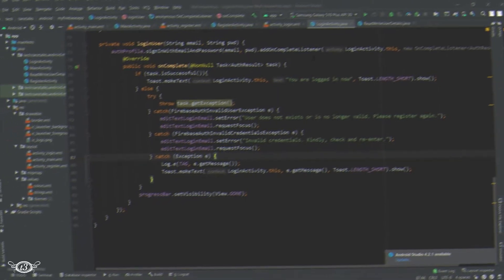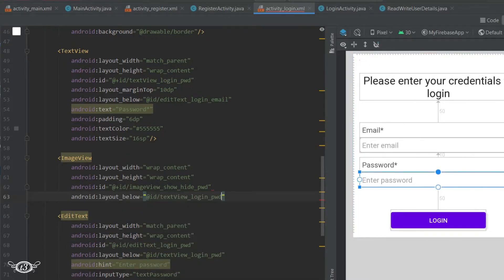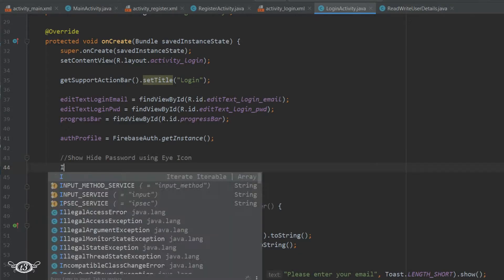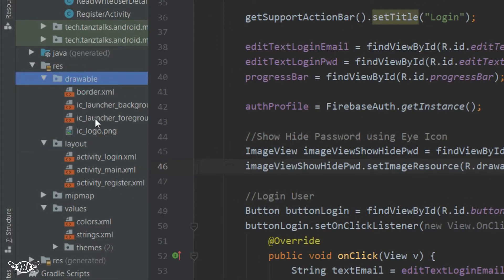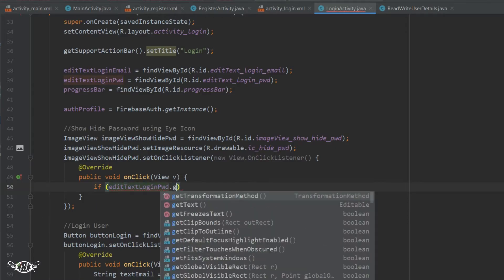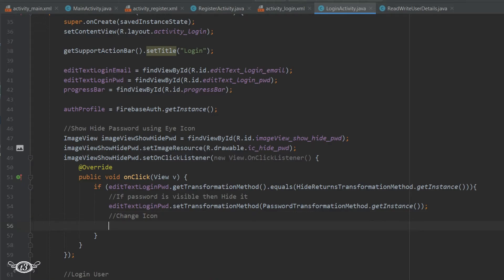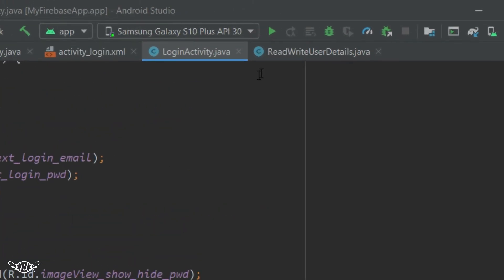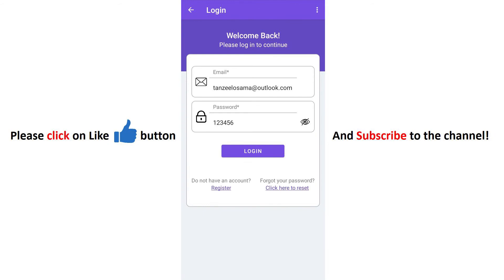#10 Show/Hide Password using Eye Icon Login Activity | Login and Register Android App using Firebase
My Gear:
o Processor: Intel Core i7-10750H 2.6GHz, 10th Gen (6 Cores)
o Display: 15.6" FHD (1920*1080), IPS-Level 144Hz
o Memory: 16GB DDR4 RAM, 2666Mhz
o Graphics: Nvidia GeForce RTX 2060, 6GB ‎GDDR6
o Storage: 256GB NVMe M.2 SSD + 1TB SATA 7200RPM HDD
o Operating System: Windows 11 Home, 64Bit
o Web Camera: HD Webcam (720p at 30 fps)
o Keyboard: Per Key RGB SteelSeries Keypad